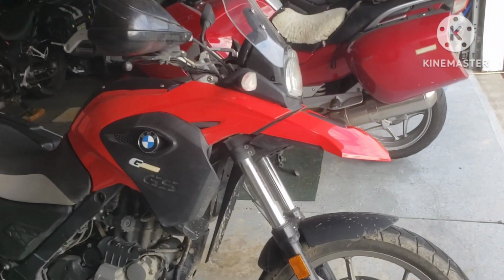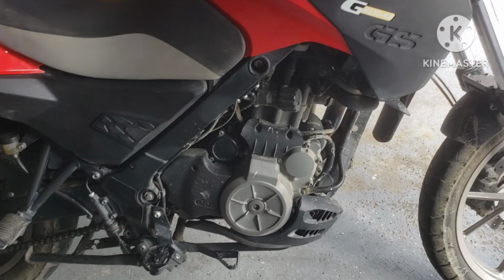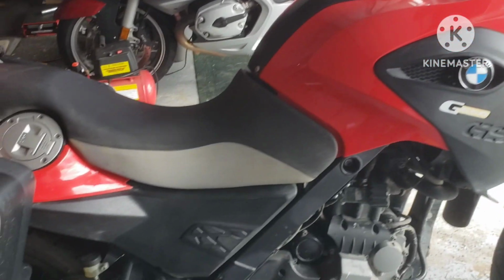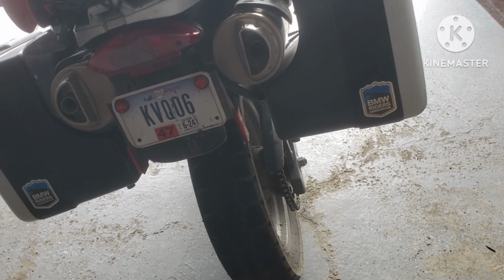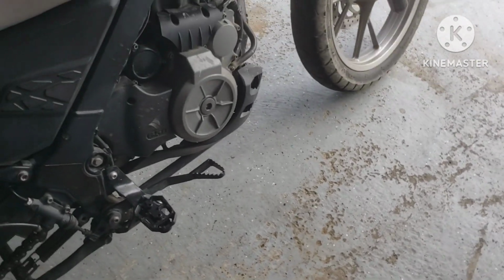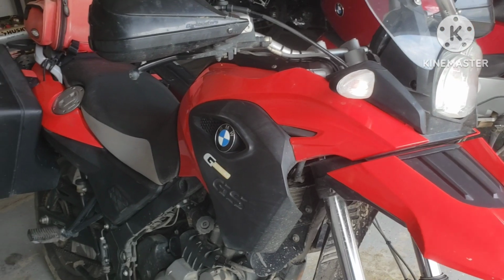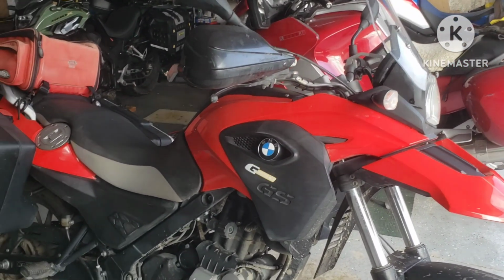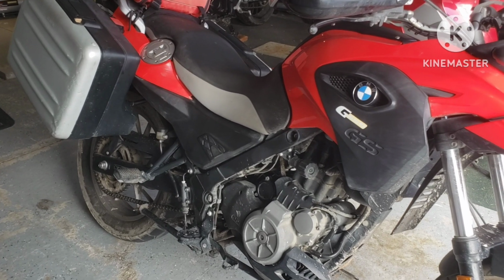My New 2011 BMW GS 650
Bought this new-to-me 2011 BMW GS650 last summer. I detail why I bought it and talk of the pros and cons of owing this bike. Turns out it's a really great ADV bike, and well worth buying.